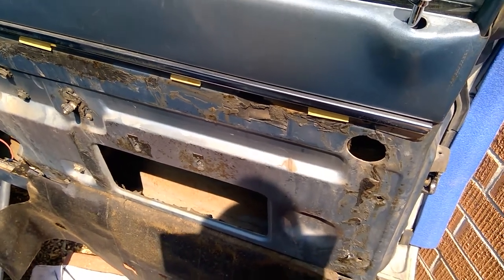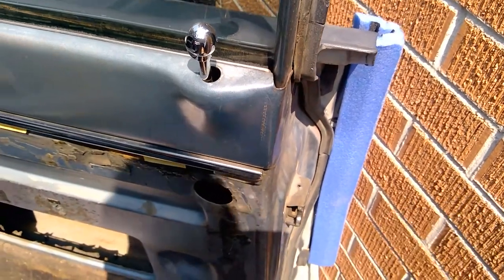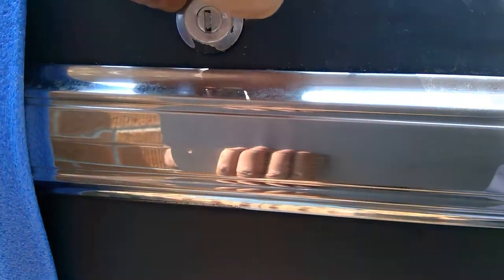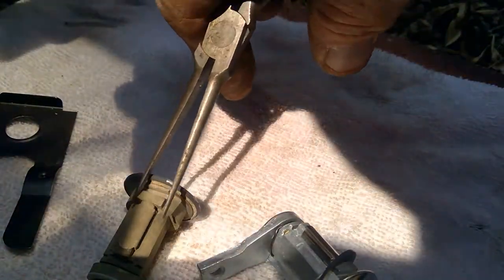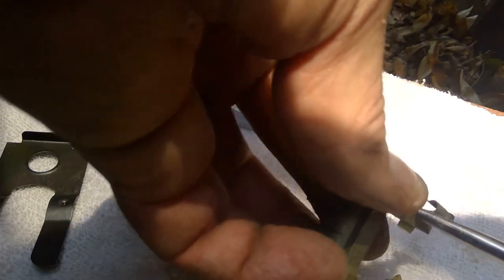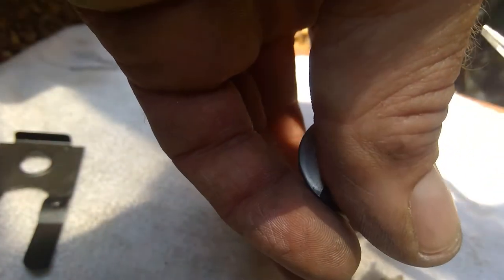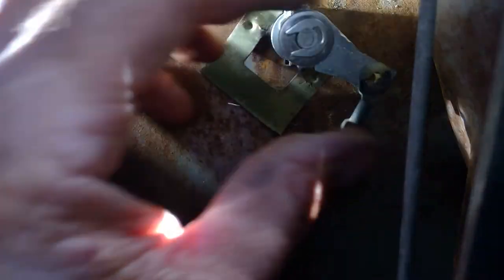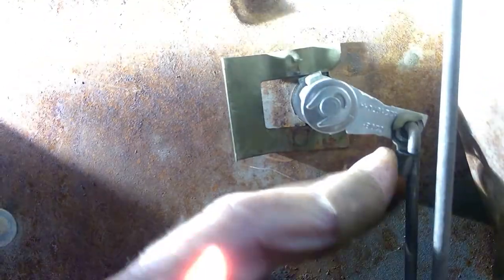60's Ford Door Lock Cylinder Replacement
I get my butt kicked by a door lock cylinder and some 50 year old plastic.